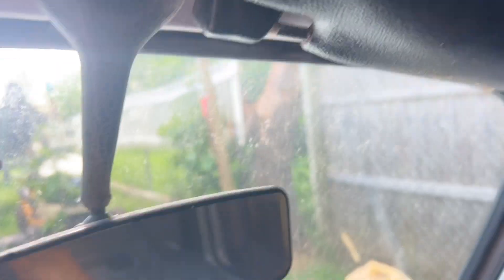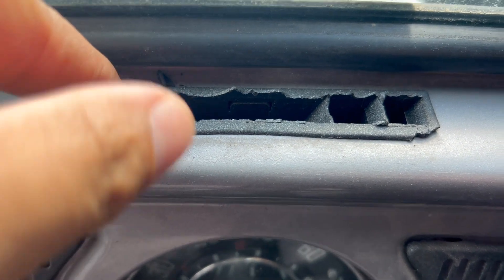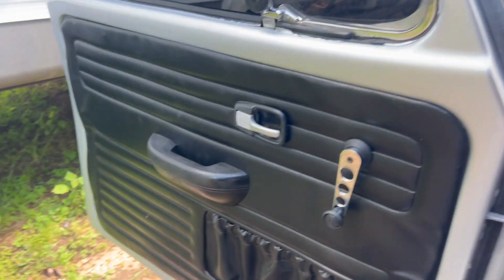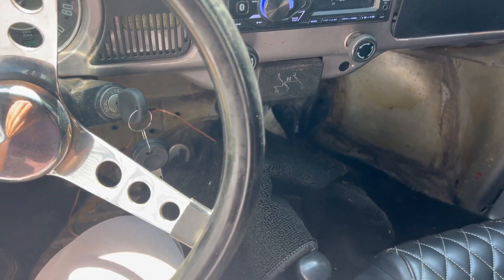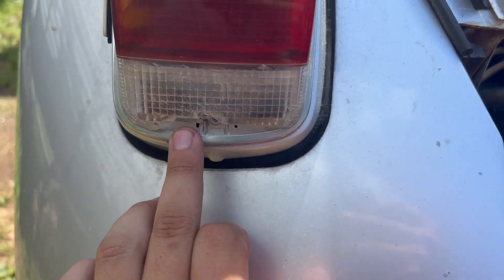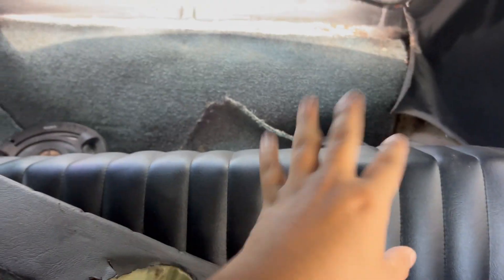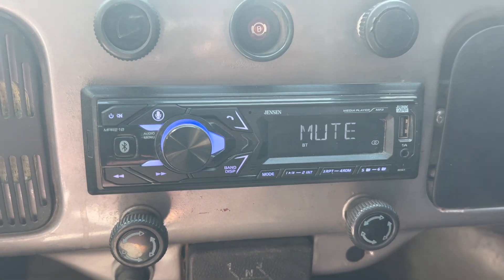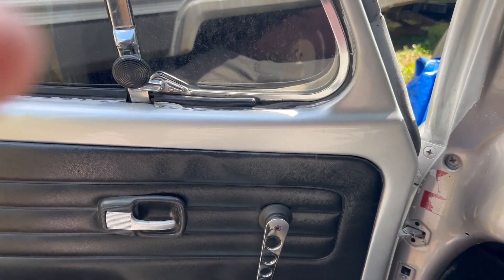1968 volkswagen beetle part 2!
DONT FORGET TO Turn our notifications on and become part of the PANCHO GANG! 📣🔔

Also make sure to follow our social medias for updates! 📲

All my links below tap in:

Amazon store front